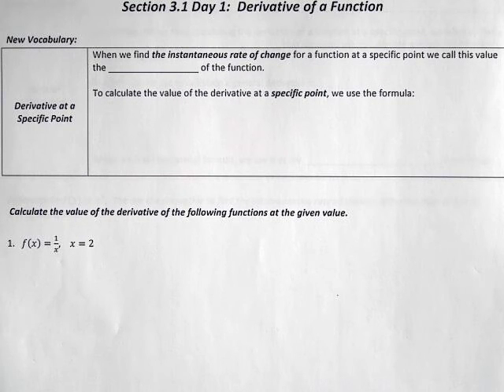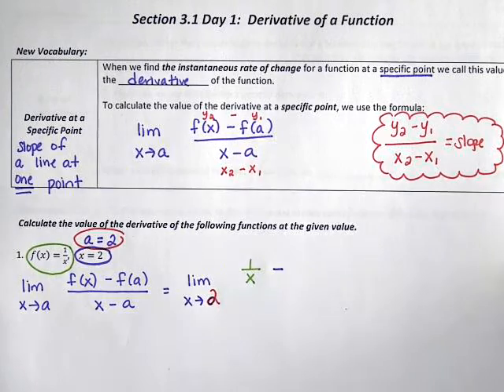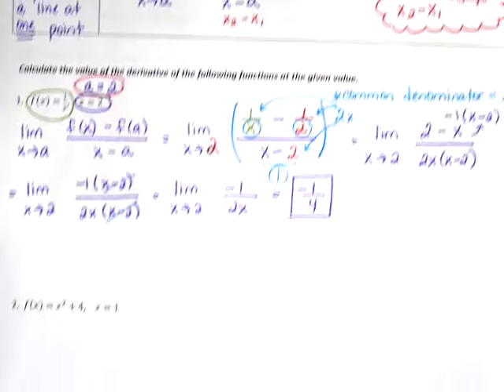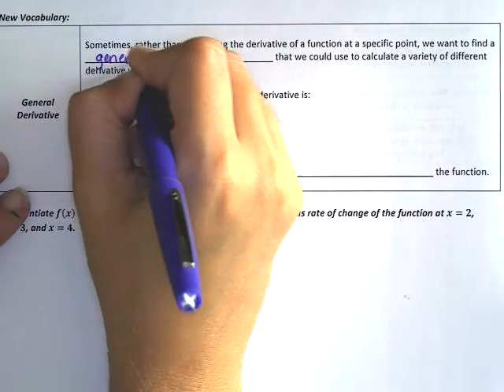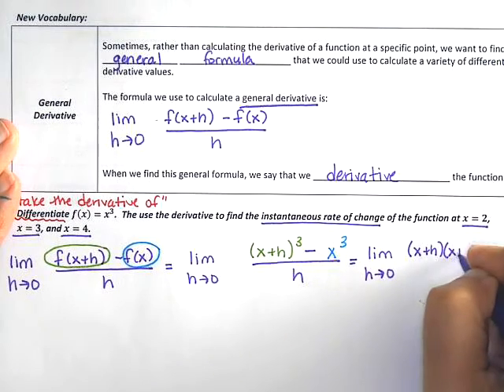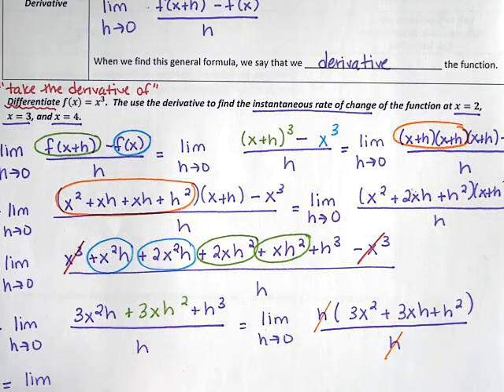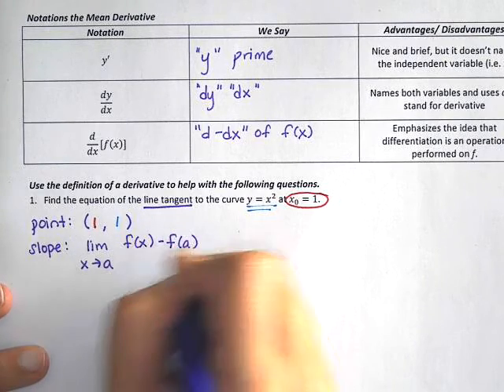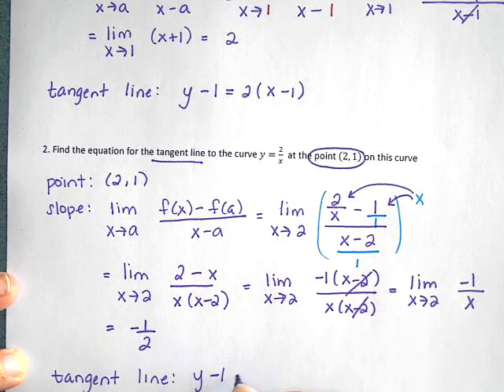AP Calculus AB Section 3.1 Day 1 Video